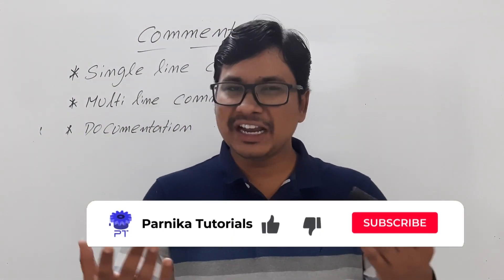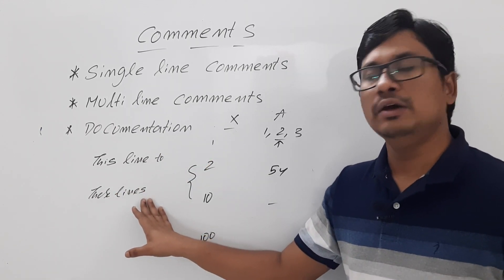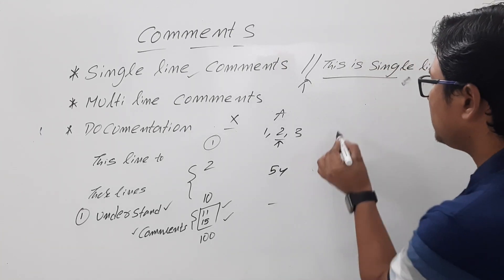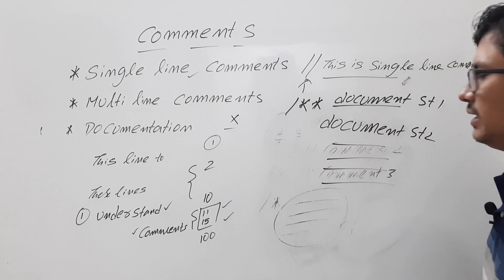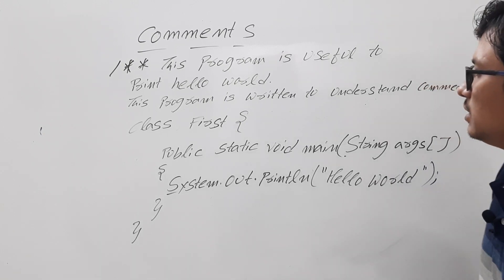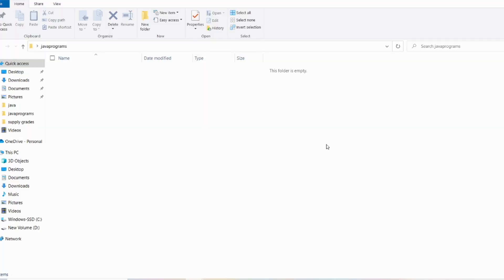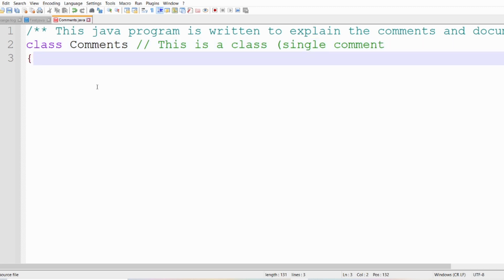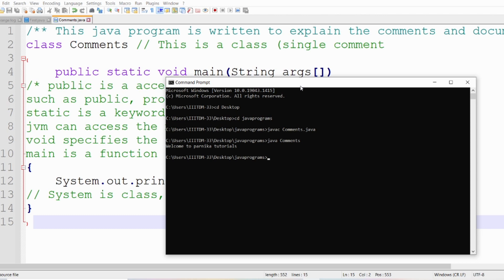Documentation Comments In Java | Java Tutorial for Beginners 2023 | Parnika Tutorials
"Documentation Comments In Java | Java Tutorial for Beginners |  Parnika Tutorials

Documentation comments in Java are a great way to keep track of your code and make it easier for others to understand. In this Java tutorial for beginners, I'll show you how to create and use documentation comments in Java.

If you're a beginner programmer, then this video is a great way to get started with comments in Java. I'll show you how to create comments, identify comments, and use comments in your Java code. After watching this video, you'll be able to use documentation comments in your Java code to help others understand your code better!

00:00 - Introduction
00:30 - What is comment
03:45 - Single line comments
04:40 - Multi line comments
06:06 - Documentation
08:17 - Java program
12:44- Java program in Notepad++

previous video - #6 IDENTIFIERS AND VARIABLES IN JAVA | JAVA COURSE FOR BEGINNERS

Comments in java:
In a program, comments take part in making the program become more human readable by placing the detail of code involved and proper use of comments makes maintenance easier and finding bugs easily. Comments are ignored by the compiler while compiling a code.

In Java there are three types of comments:

    Multi – line comments.
    Documentation comments.

Single-line Comments

A beginner level programmer uses mostly single-line comments for describing the code functionality. Its the most easiest typed comments.
Syntax:

//Comments here( Text in this line only is considered as comment )

Multi-line Comments

To describe a full method in a code or a complex snippet single line comments can be tedious to write, since we have to give ‘//’ at every line. So to overcome this multi line comments can be used.
Syntax:

/*Comment starts
continues
continues
Commnent ends*/

Documentation Comments

This type of comments are used generally when writing code for a project/software package, since it helps to generate a documentation page for reference, which can be used for getting information about methods present, its parameters, etc.